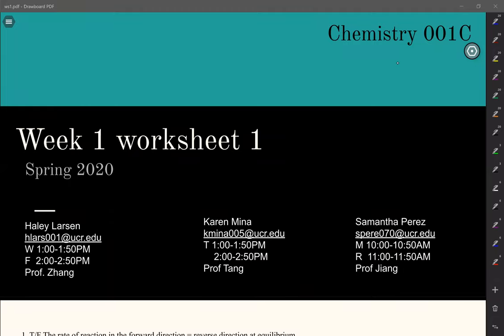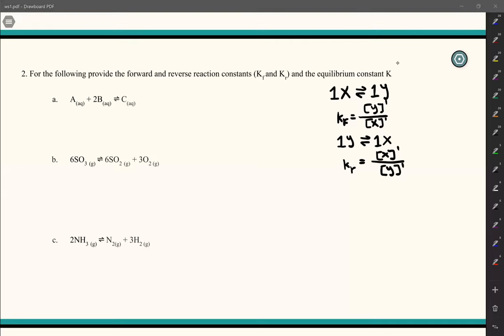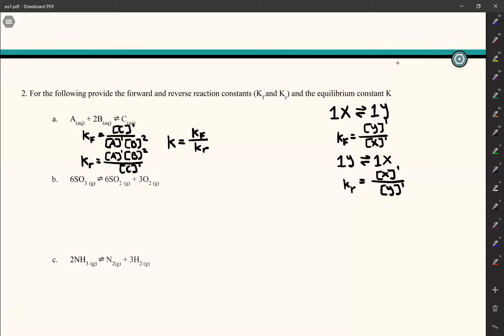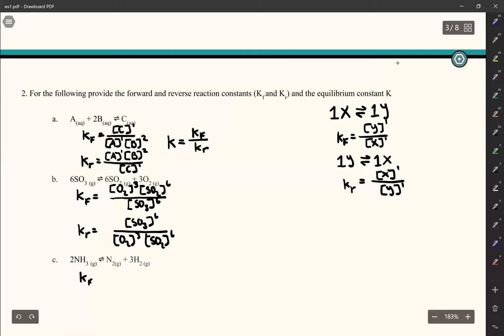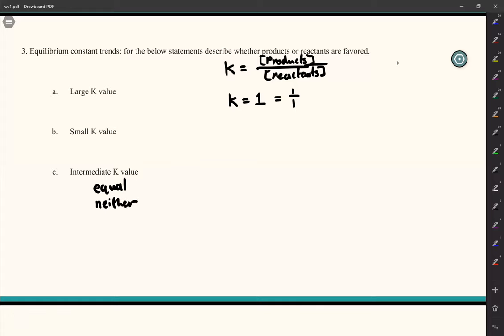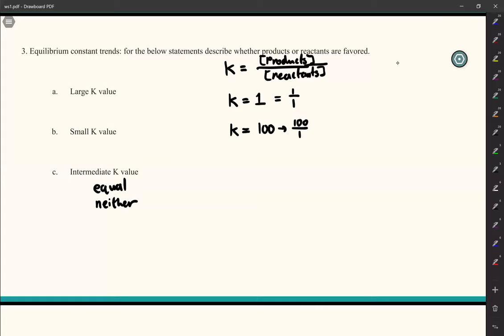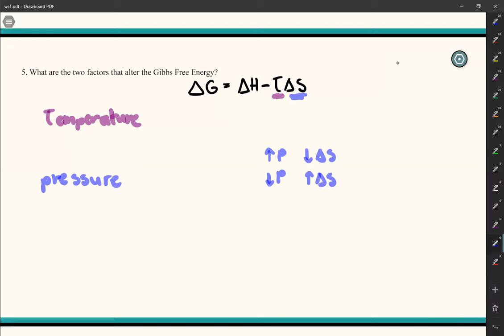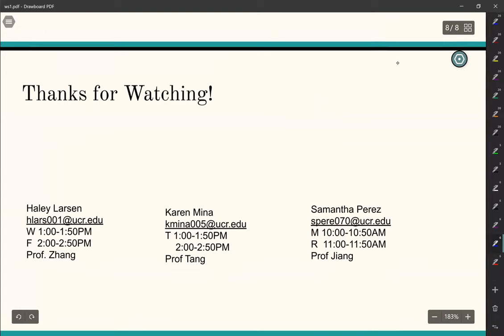Chem 001C Week 1: Chemical Equilibrium pt.1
Hi everyone!

This video will be going over equilibrium constants and questions from worksheet 1. To access the worksheets please use this

After watching this video, please sign in to session using this

If you struggle or have questions feel free to drop in to our SI office hours or comment questions below. We will try to get back to you as soon as possible. The links to our Zoom office hours from the start of the video are listed below.